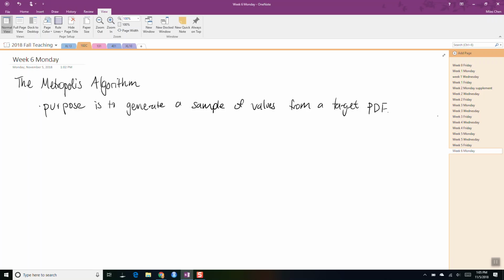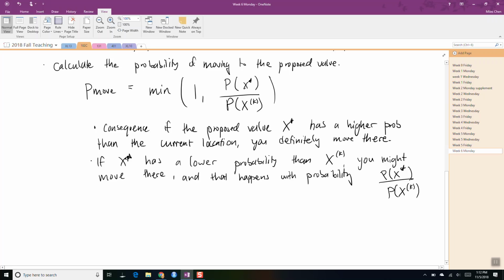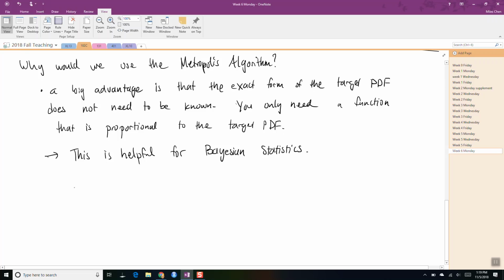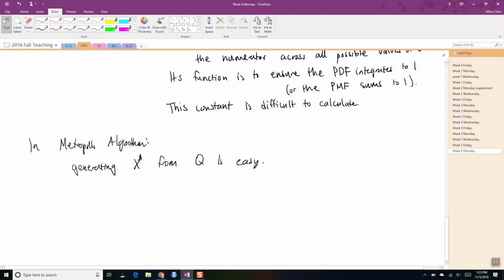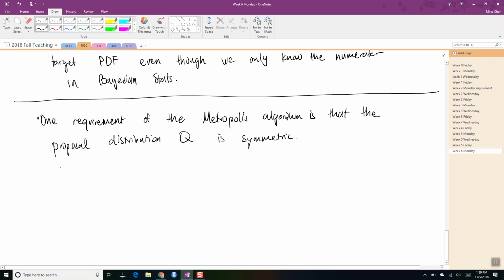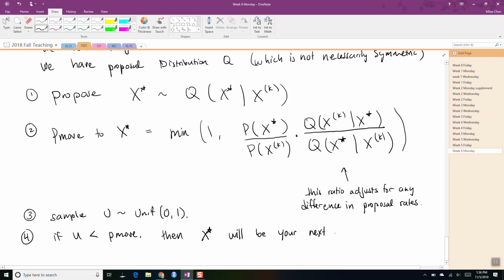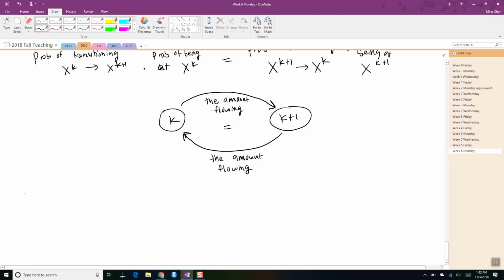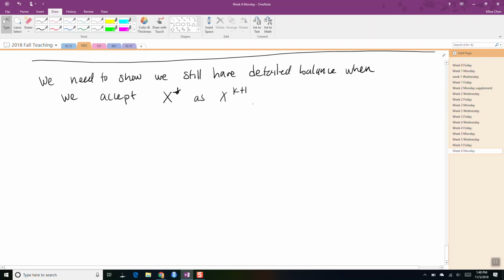11 5 2018 Stats 102C Lec 1